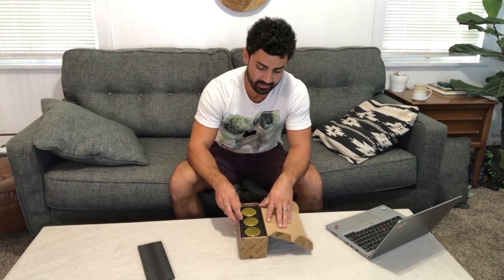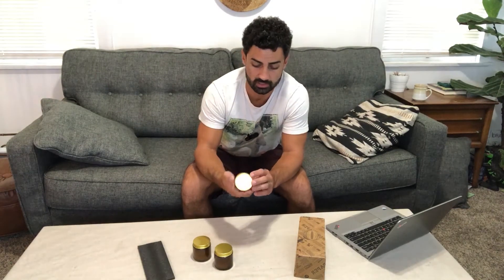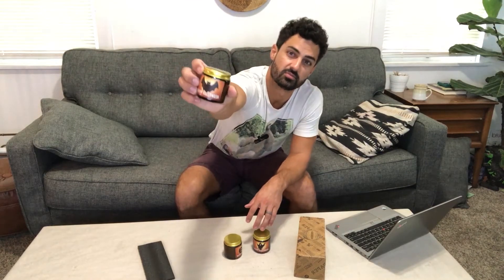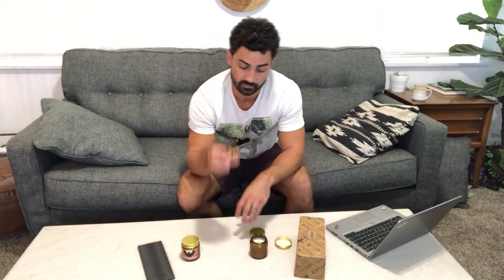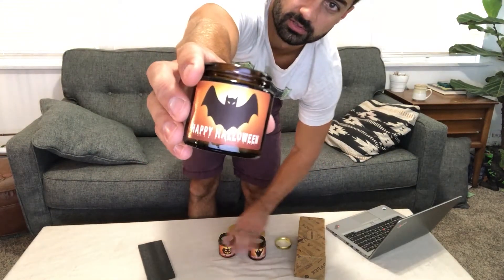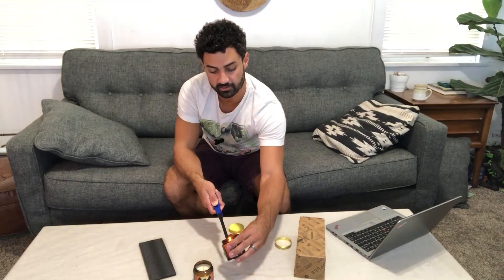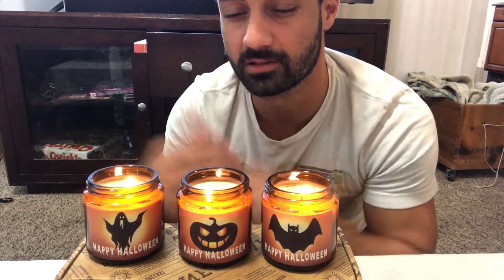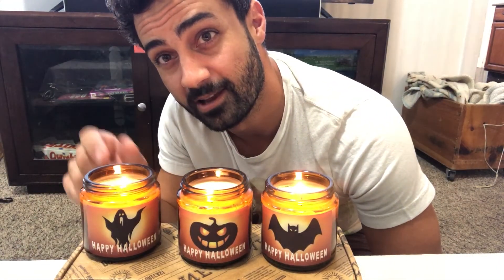SUJOLS Halloween Candles - Unboxing and Review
A simple but nice Halloween Decoration!

Halloween Decorations Indoor, Halloween Candles with Fluorescent Horror Stickers, Glow in The Dark Pumpkin Bat Ghost Scented Candles Gifts Set, Halloween Decor Horror Spooky Decoration for Home Party